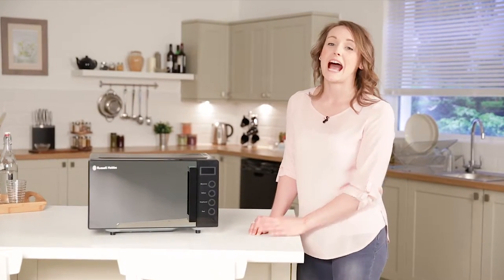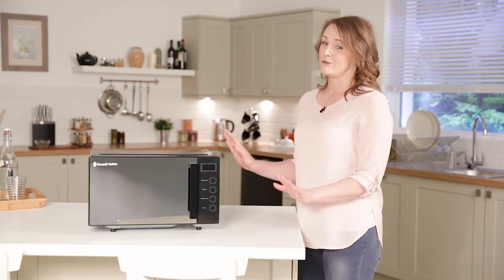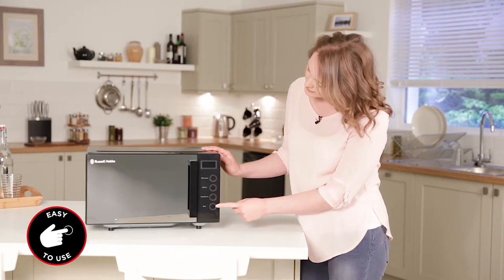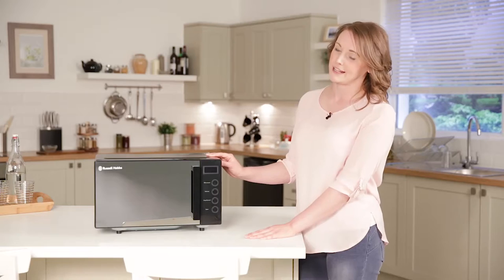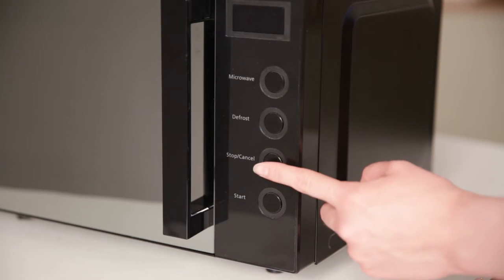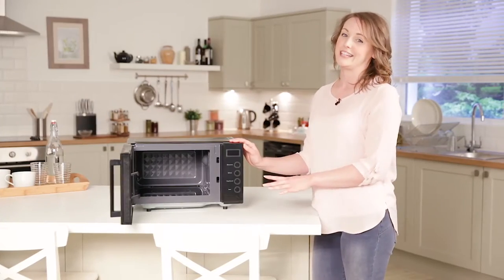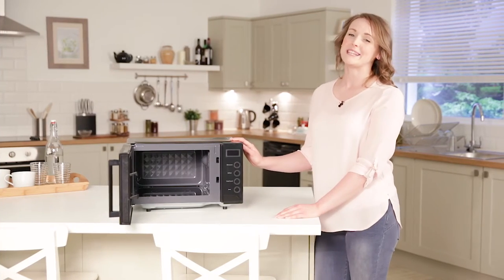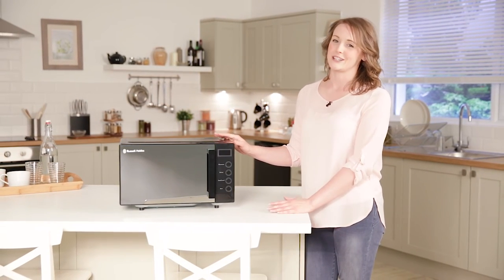Russell Hobbs Easi Microwave RHEM1901 Presenter Video